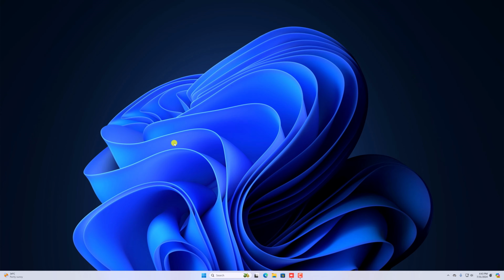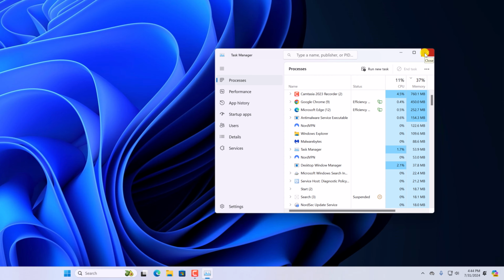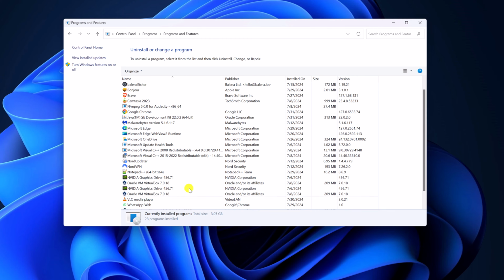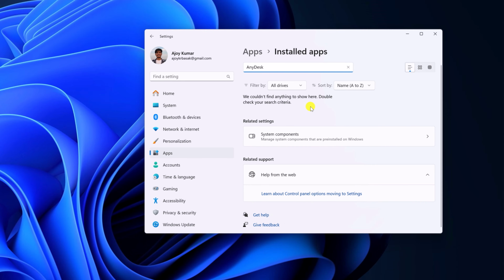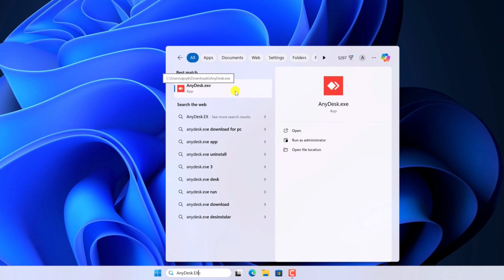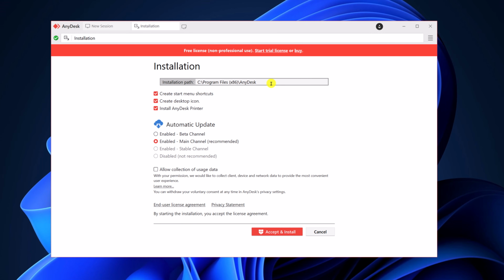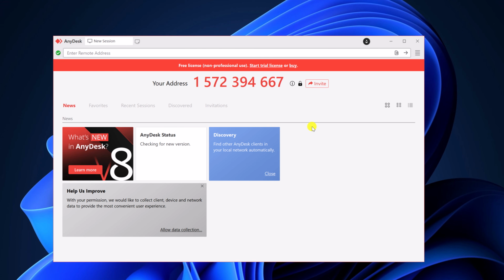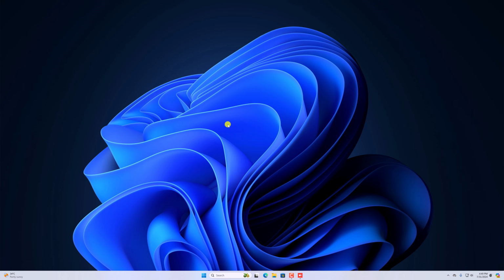How to Fix AnyDesk Not Working in Windows 11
In this video, we are going to learn how to fix AnyDesk not working on Windows 11. AnyDesk is a tool that helps you start a remote session safely. However, if you are unable to use it, you can try out these troubleshooting steps to fix the issue.